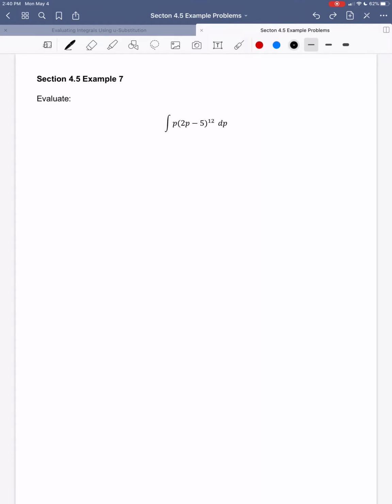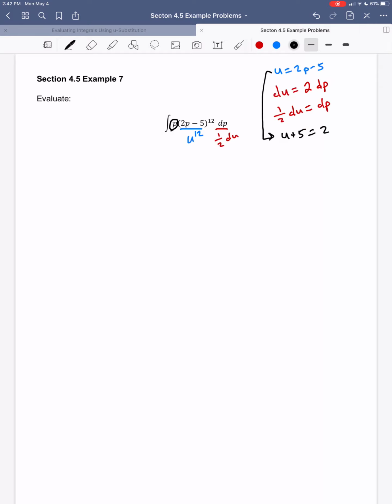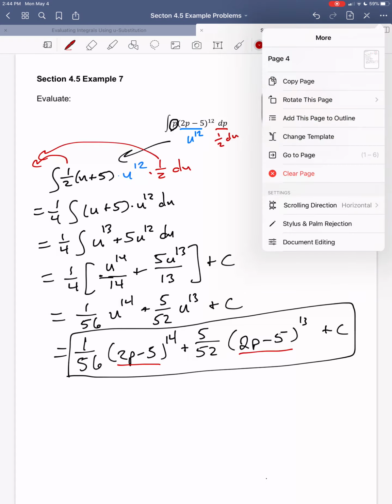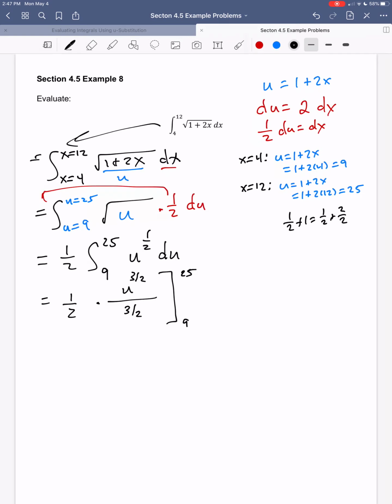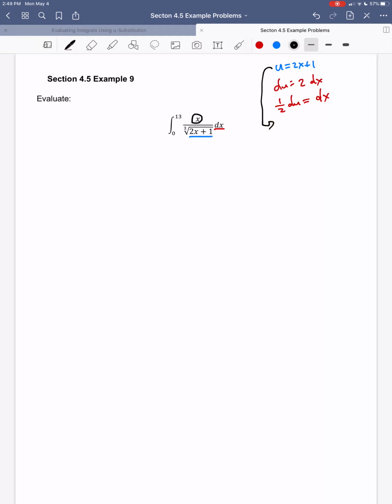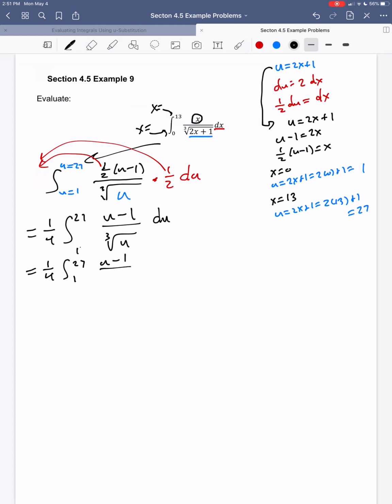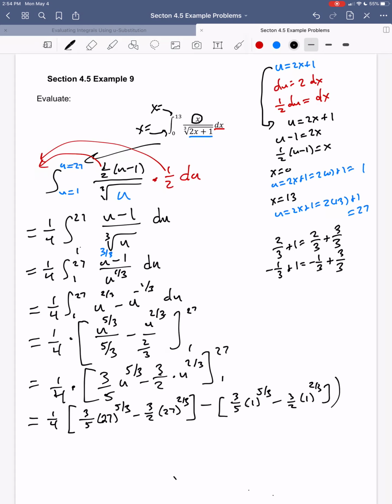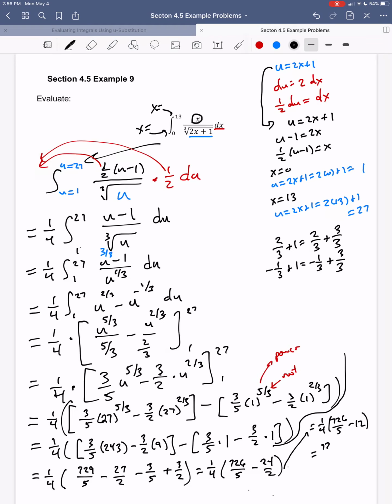Example Problems: Evaluating Integrals Using u-Substitution (part 2)